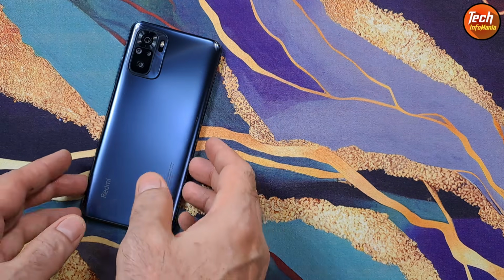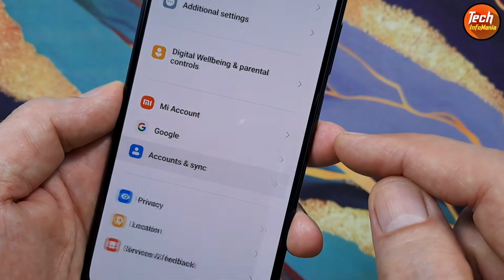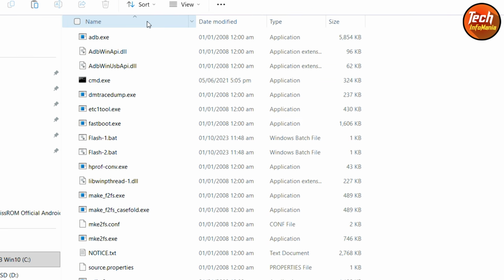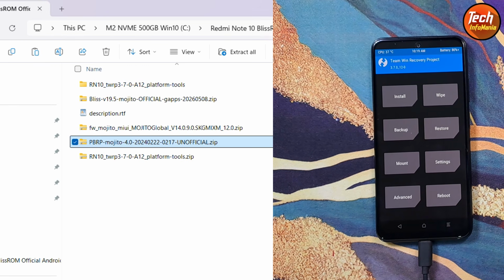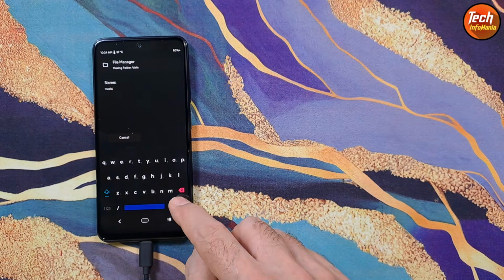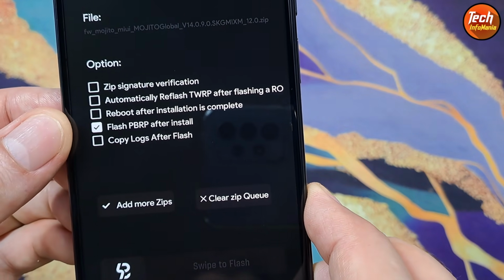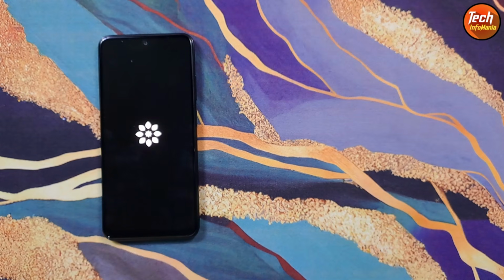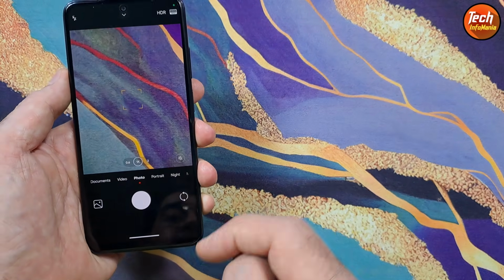Install Bliss 19.5 ROM Android 16 ON Redmi Note 10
Bliss ROM 19.5 OFFICIAL Waterlily
Android 16 | QPR2
Updated: 08/05/'26
Redmi Note 10
sunny/mojito

Credits:
• @Anush02198 for DTs
• @fiqri_ardyansyah for kernel
• @ham1do for leica cam

By @romgharti & @K4LCHAKRA

Stay Blessed

Notes:
• Gapps & Vanilla build available
• Use 14.0.9 global FW
• Recovery recommendation: latest PBRP_A14
• Shipped with PP enabled leica cam.
• Enforcing, Encrypted, Signed & User build

Download
Bliss ROM 19.5

CLEAN FLASH:
Reboot to PBRP Recovery
Format data
Reboot to recovery
Flash latest firmware
Reboot to recovery
Now, Flash ROM
Flash PBRP Recovery zip
Reboot to recovery
Flash Gapps zip (For Vanilla user who wants flash nikgapps)
Reboot to system

Enjoy The Bliss Rom On Redmi Note 10